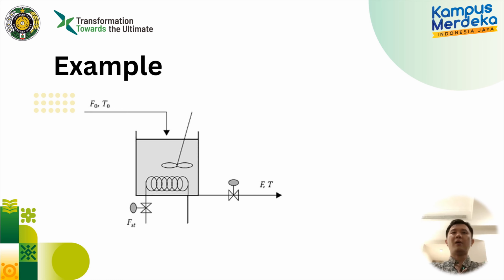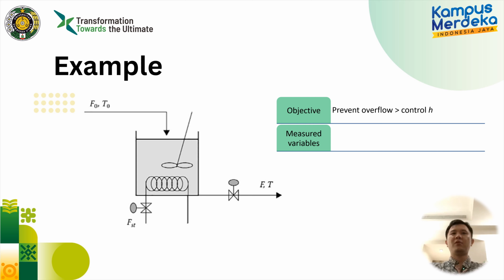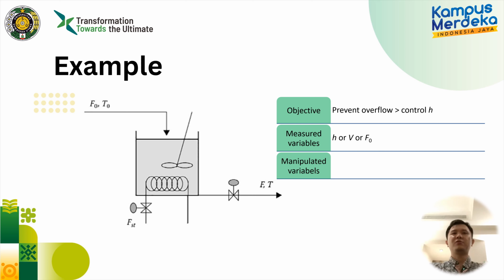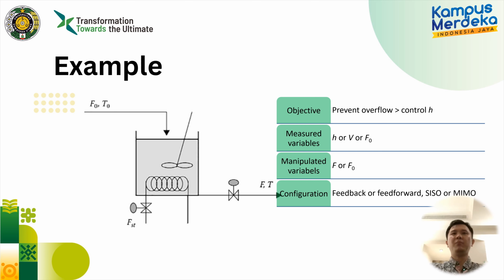Design Steps of Process Control System